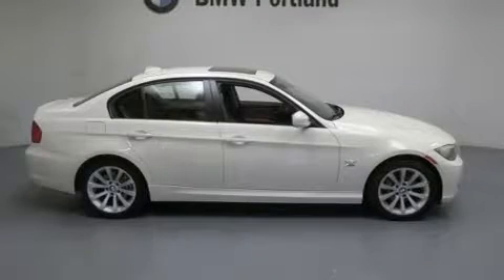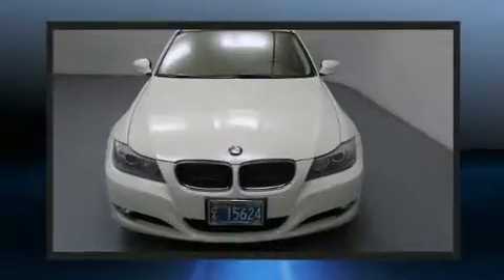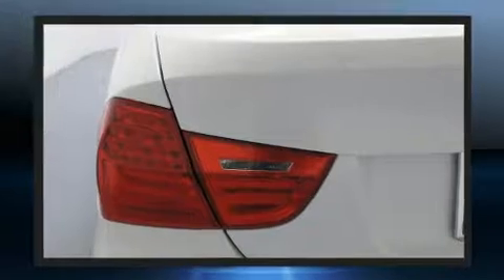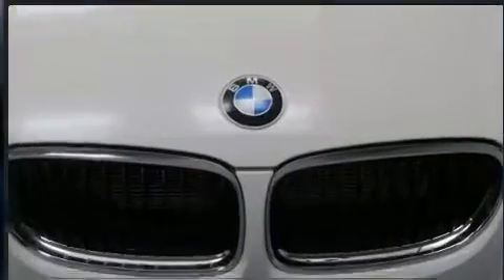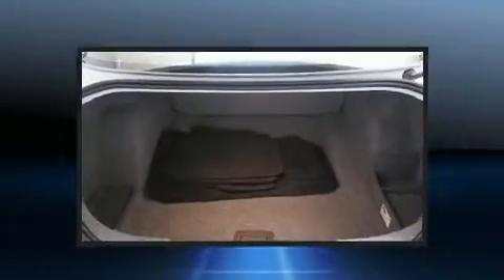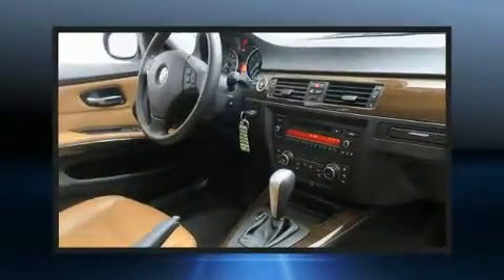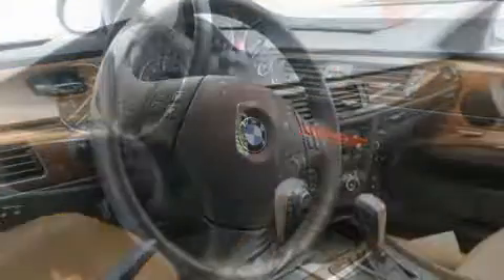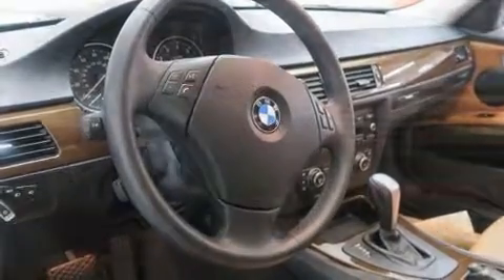2011 BMW 328i xDrive in Portland, OR 97201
BMW Portland
2001 SW Jefferson St

Come test drive this 2011 BMW 328i xDrive. This 4 door, 5 passenger sedan still has fewer than 30,000 miles! It features an automatic transmission, all-wheel drive, and a 3 liter 6 cylinder engine. BMW infused the interior with top shelf amenities, such as: front and rear reading lights, a leather steering wheel, a trip computer, front dual-zone air conditioning, a headlight cleaning system, power door mirrors, and remote keyless entry. BMW ensures the safety and security of its passengers with equipment such as: dual front impact airbags, head curtain airbags, traction control, brake assist, anti-whiplash front head restraints, ignition disabling, and 4 wheel disc brakes with ABS. You'll never lose visibility with rain sensing wipers, which activate automatically when the drops start to fall. A Carfax history report provides you peace of mind by detailing information related to past owners and service records. Our experienced sales staff is eager to share its knowledge and enthusiasm with you. We'd be happy to answer any questions that you may have. We are here to help you.